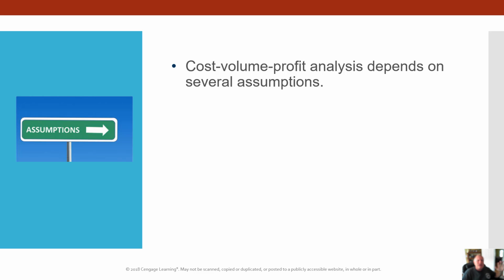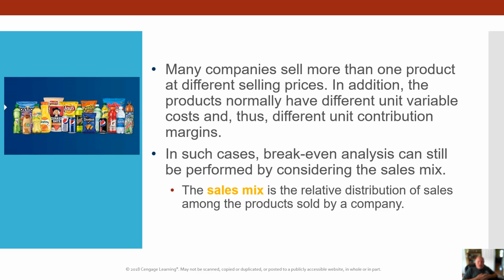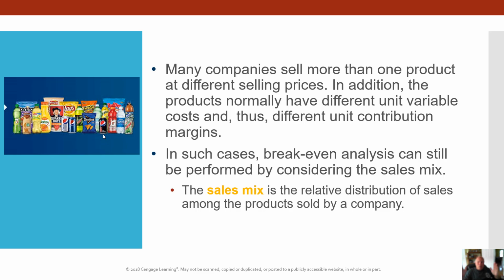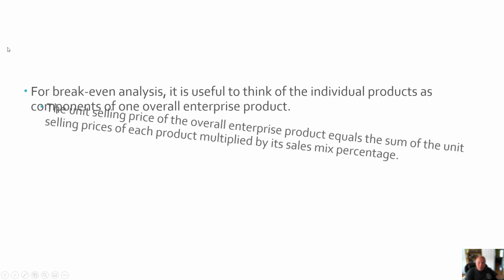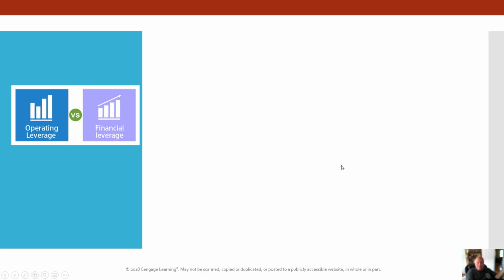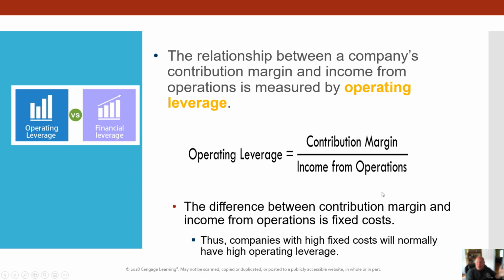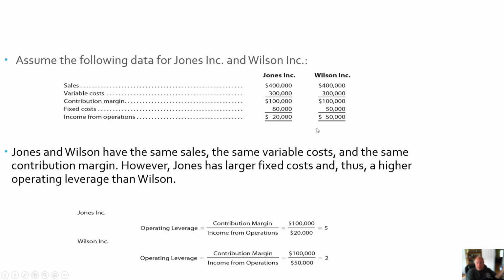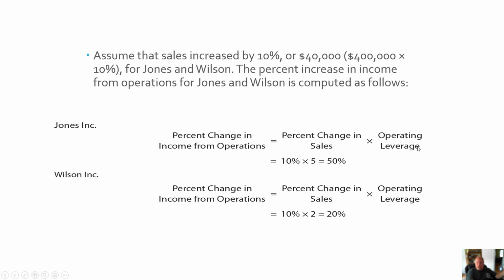Module 2 Pulling Revenues and Costs Together Part Three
Managerial Accounting Summer 2020 SUNY Geneseo